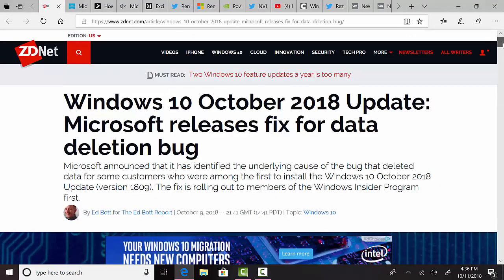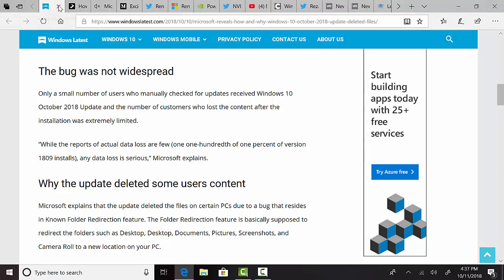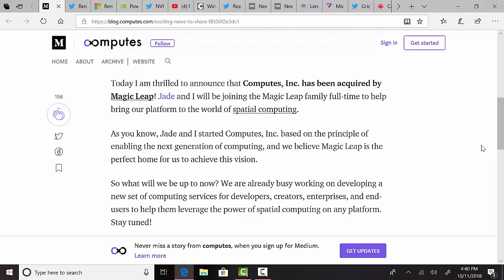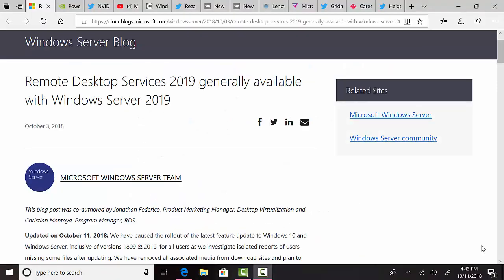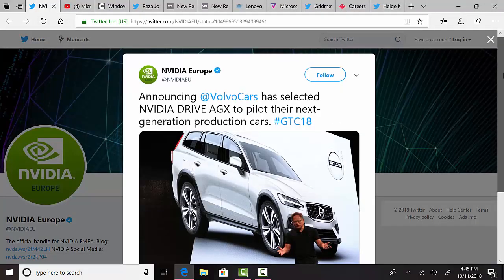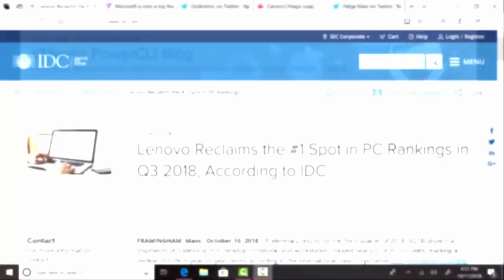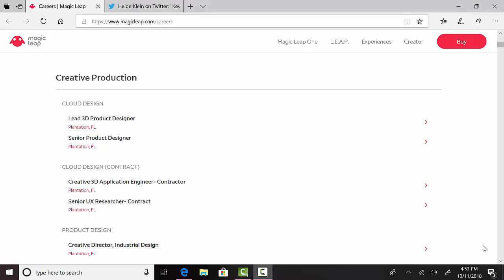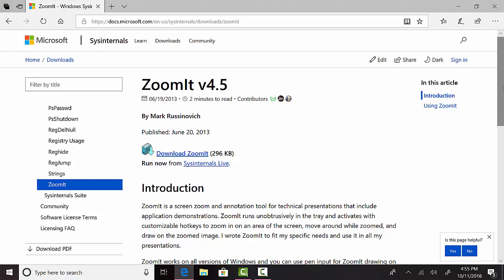Windows 10 1809 Issues, MagicLeap Acquires Computes, NVIDIA GTC Announcements & More | Oct 11th 2018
Episode 41 - Windows 10 v1809 Issues, MagicLeap Acquires Computes, NVIDIA GTC Announcements & More | Oct 11th 2018